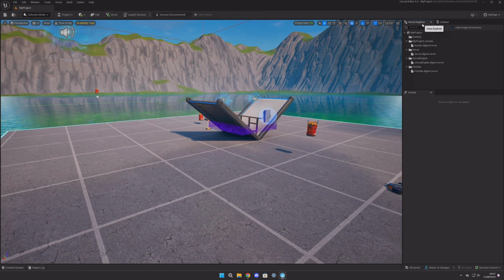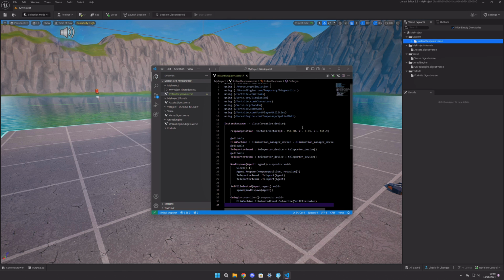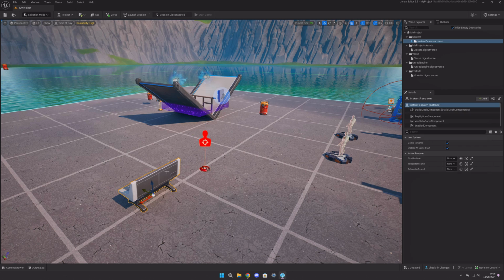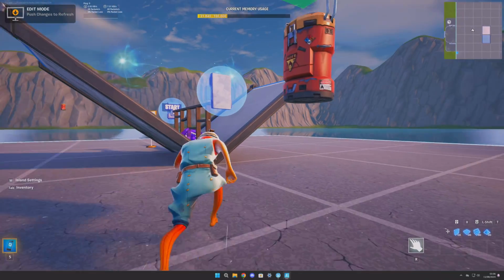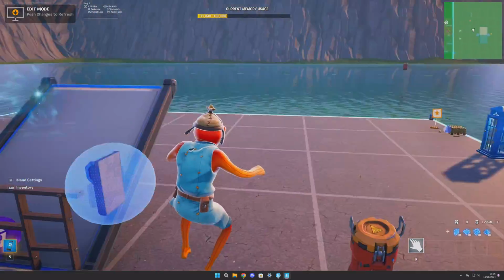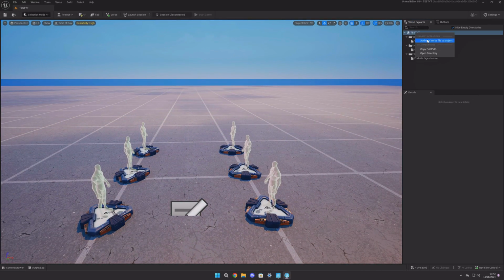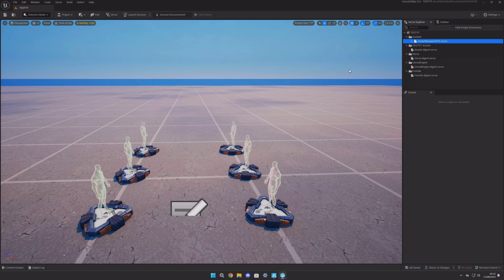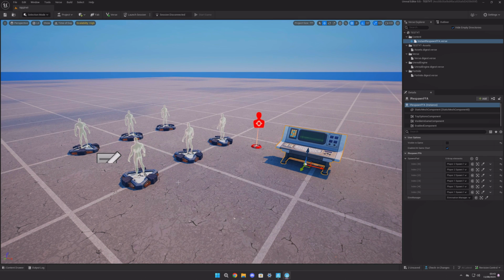How To Make INSTANT RESPAWN For Your 1v1 / FFA Map Using Verse! (UEFN Tutorial)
Fortnite Instant Respawn Tutorial in UEFN Using Verse Code

Today, i showcase How To Make A INSTANT RESPAWN For Your 1V1 / FFA Map Using Verse!

00:00 - 2:02 - 1V1 Instant Respawn
2:02 - 3:12 - FFA Instant Respawn